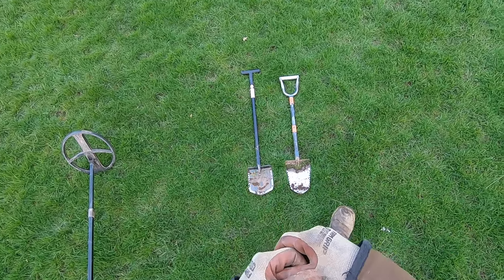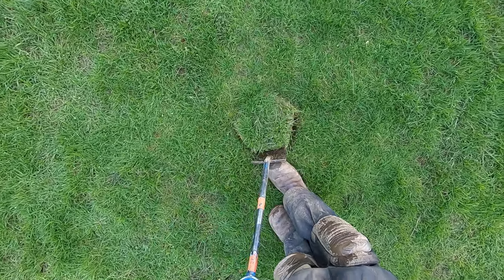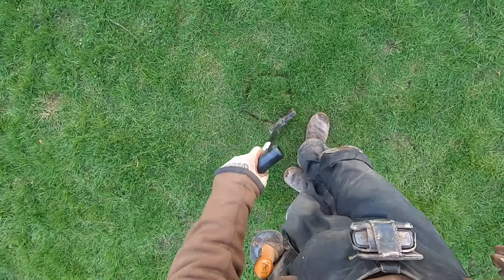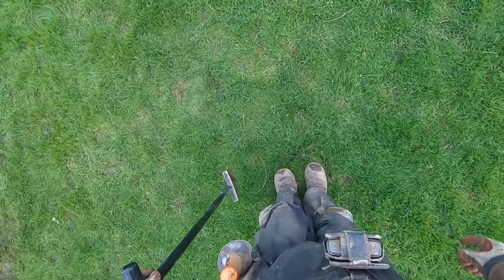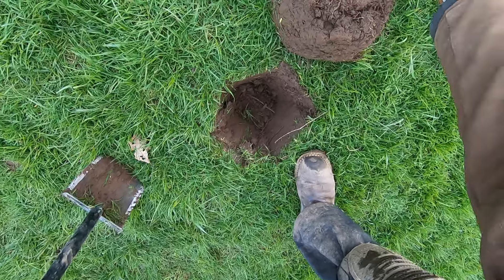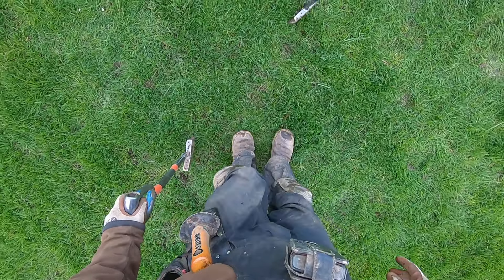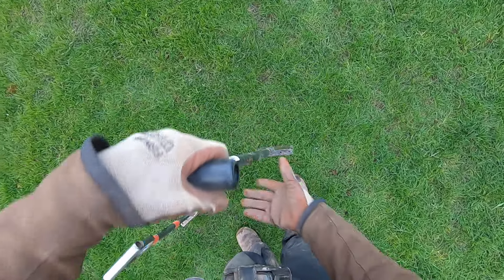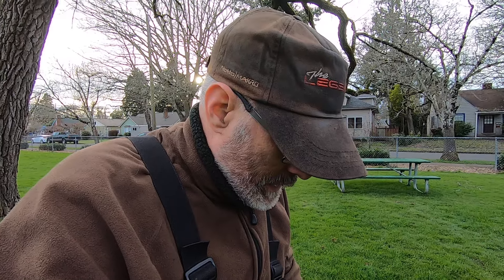Shovel comparison!! Predator Brute vs Predator Phoenix.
Lets pop some plugs and analyze!! Why I like D handle shovels!!